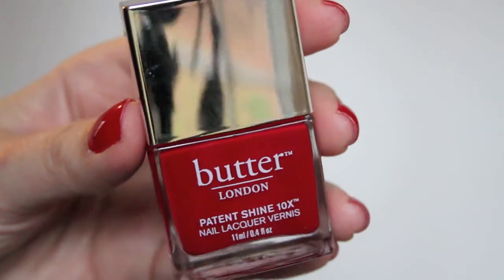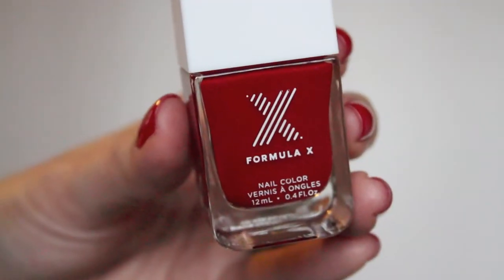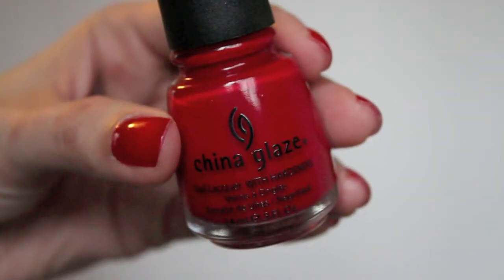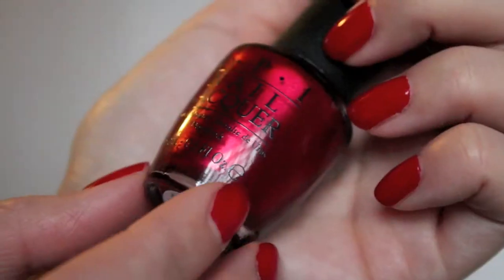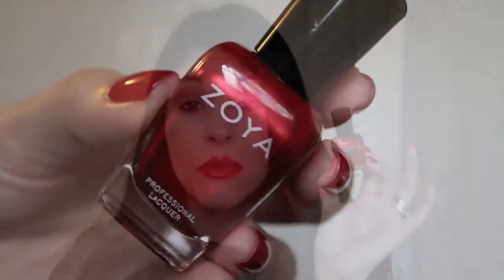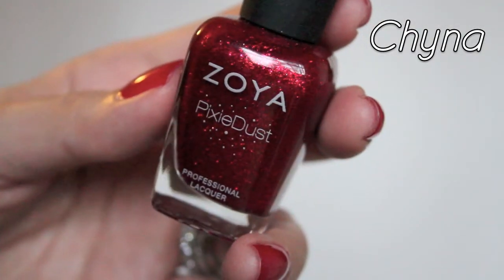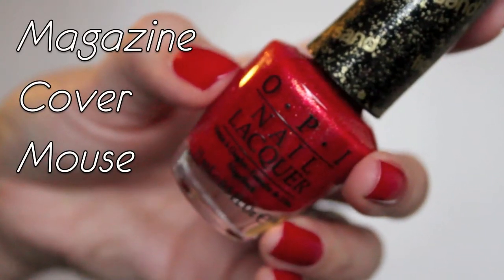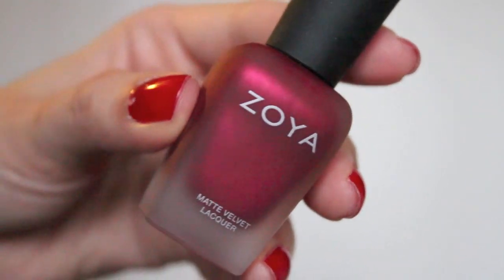My Top Holiday Red Nail Polish Favorites! 2015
WATCH IN HD* | OPEN FOR... PRODUCTS MENTIONED ♥

I'm sorry if this video looks a little bit "off" but it was the only day I had to film and it decided to be DARK and rainy that day..  :/ I REALLY wanted to film this for you guys. I will be back with my usual filming setup THIS Friday starting with my November FAVORITES!

HERE ARE MY TOP FAVORITE RED POLISHES FOR THE HOLIDAY! :)

♥ PRODUCTS MENTIONED

As always...

♥ SEND ME MAIL & FUN STUFF!! :)

♥ EBATES Is How I Get Money Back When I Shop

♥ WHAT I'M WEARING:

• SWEATER: ROMWE

• EYES: Maybelline The Brights Palette, Urban Decay 24/7 Glide-On Eyeliner "Asphyxia", Too Faced Better Than Sex Mascara

• BROWS: e.l.f Instant Brow Lift Pencil "Neutral Brown", e.l.f Brow Kit "Medium"

• FACE: It Cosmetics CC "Medium", Too Faced Primed & Poreless Setting Powder, L'Oreal Super-Blendable Concealer "W-1-2-3", It Cosmetics Bye Bye Pores Pressed

• CHEEKS: Colourpop "Wisp" Hilighter, Tarte Park Ave Princess Bronzer, Too Faced Love Flush Blush Your Love is King

• LIPS: Essence Cosmetics Lip Liner Femme Fatale, Chanel Rouge Coco Lipstick Dimitri

• NAILS: Butter London "Her Majesty's Red"

I N S T A G R A M | @fashionchalet

S N A P C H A T | @fashionchalet

ABOUT ME. ♥

Hi, I'm Erika. A fashionista (aka- fashion blogger with a passion for all things beauty! I was inspired to start my Channel after spending hours watching Beauty videos on YouTube. I continue to make videos because I enjoy sharing my finds and inspirations with all of you.

FTC- Sometimes products are sent to me as PR samples. I don't accept money in exchange for positive reviews. And, as always, all opinions are 100% honest and my own.